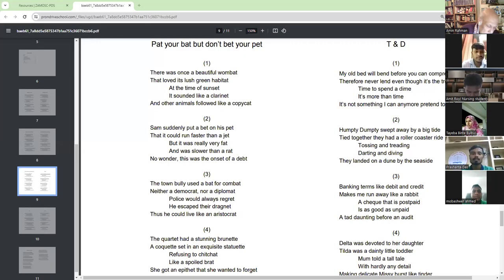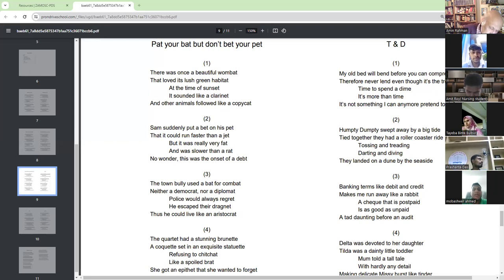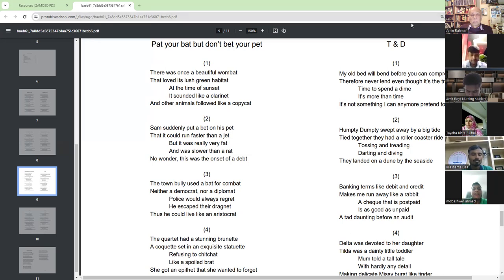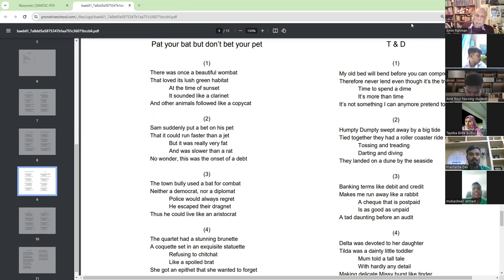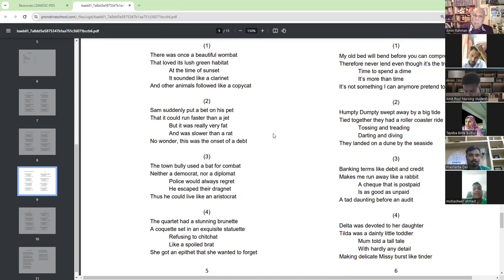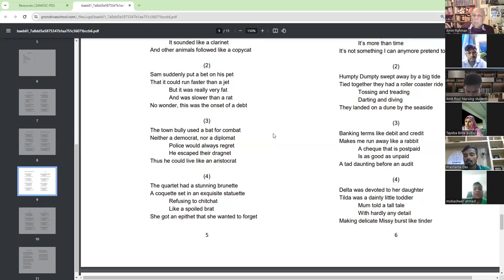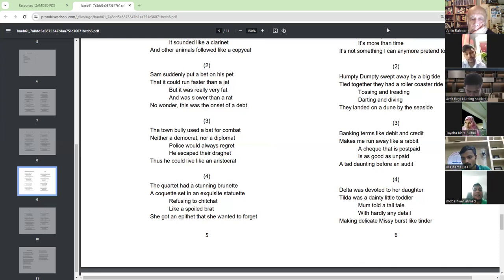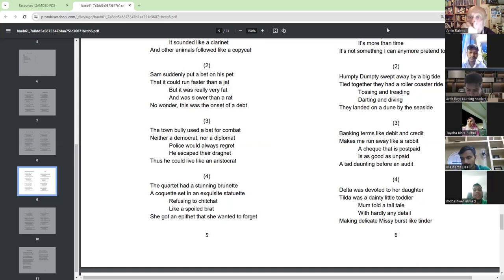Adda in English || Pronunciation ||EPPP || Mobashwer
Dr Mobashwer reciting the poem Pat your bat from EPPP